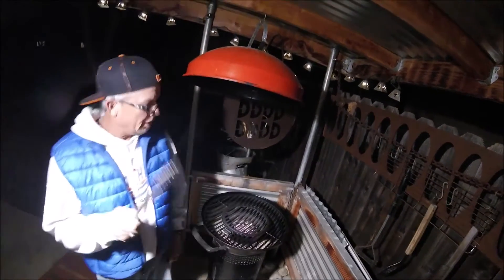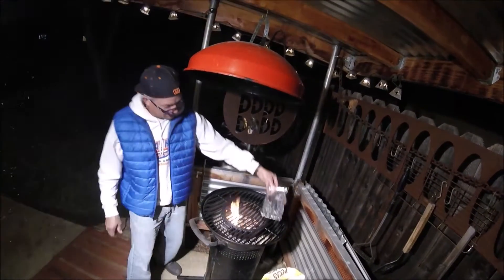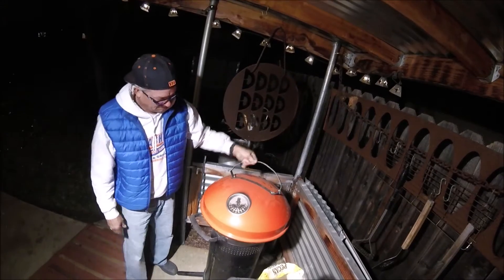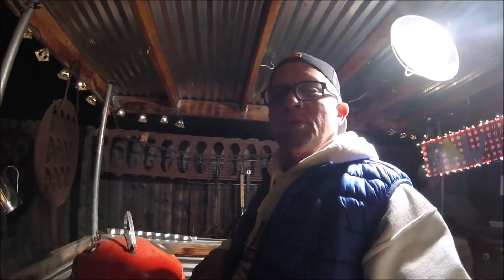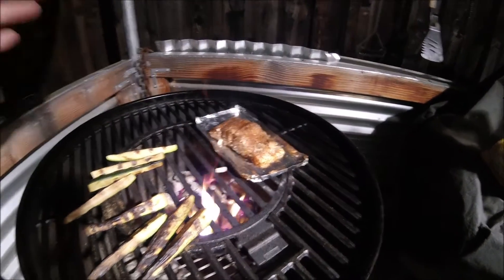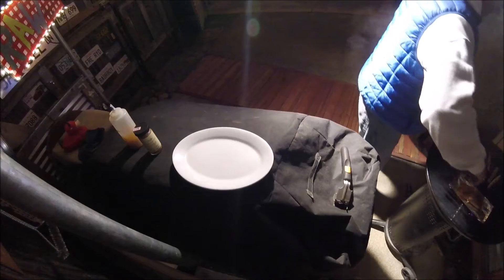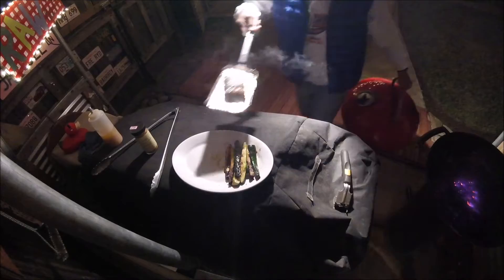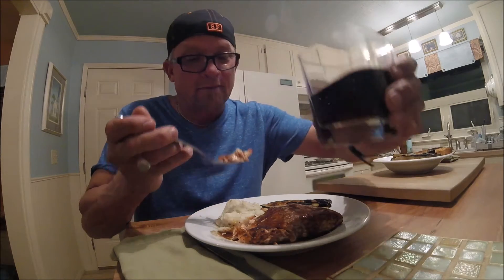QUICK SALMON DINNER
Your simple and quick smoked salmon dinner by they very complicated and difficult me...enjoy:)